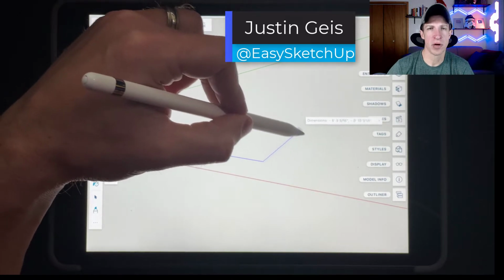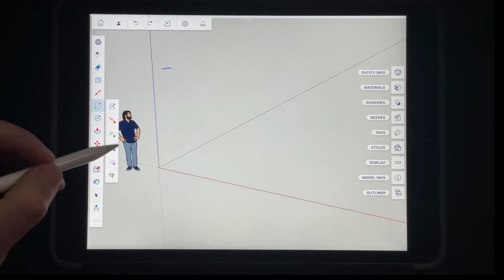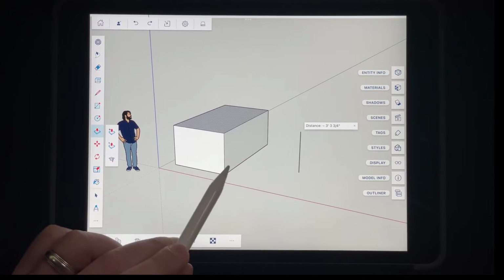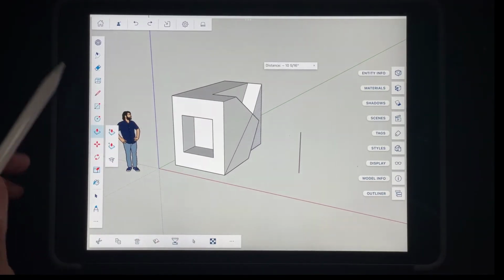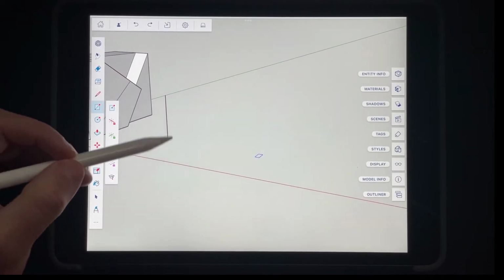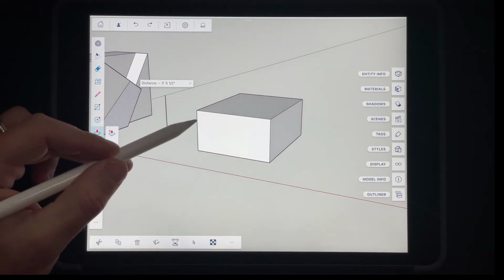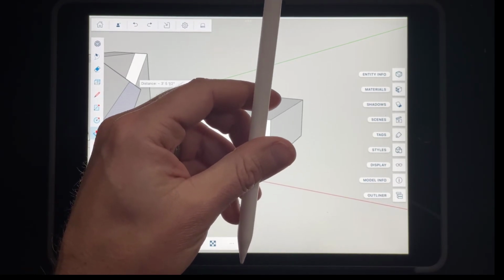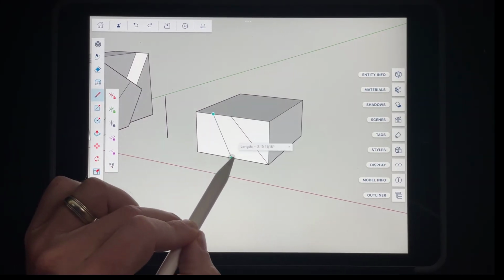Just Draw vs. Click Move Click - Which SketchUp for Ipad Drawing Method to Use?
In this video, learn the differences between just draw mode and click move click mode in SketchUp for Ipad!

TIMESTAMPS
0:00 - Introduction
0:19 - Just Draw vs. Click Move Click - where to find them
0:43 - How Just Draw Mode works
1:37 - Limitations of Just Draw mode
2:25 - How Click Move Click mode works
3:51 - Which Pencil/Stylus you need for Click Move Click